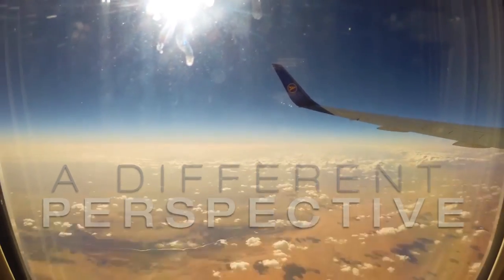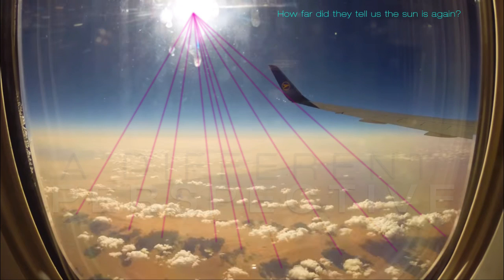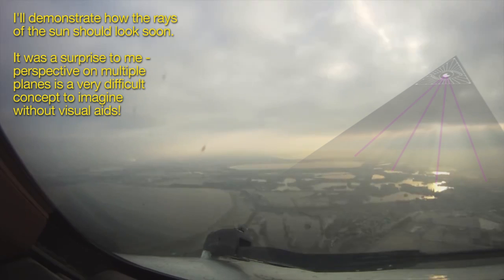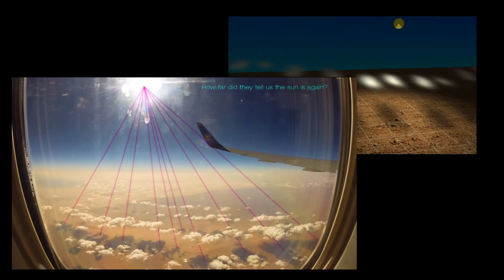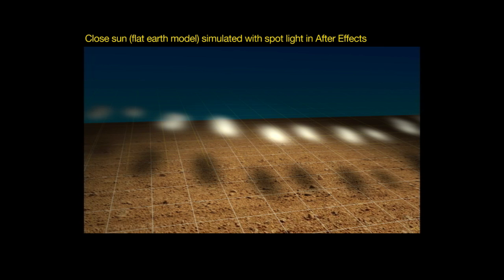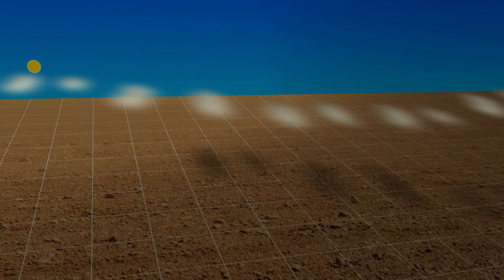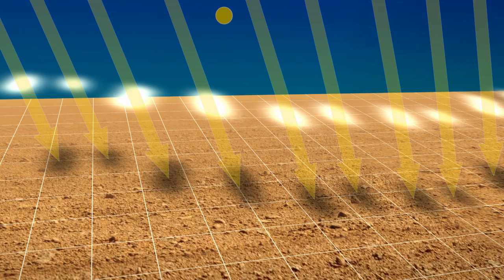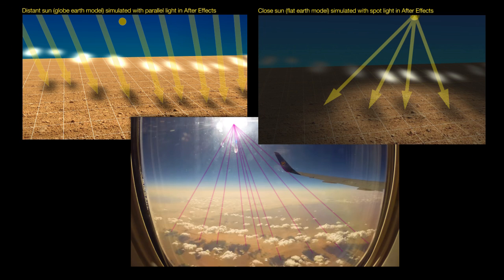100% PROOF DISTANCE TO THE SUN IS A LIE (flat earth)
In part 2 of 'How Far Away Did They Say the Sun is Again', I conclusively prove that the distance of the sun from earth we've been told (95,000,000 miles / 150,000,000km), is completely impossible.

The flat earthers' seem to be right once again!!